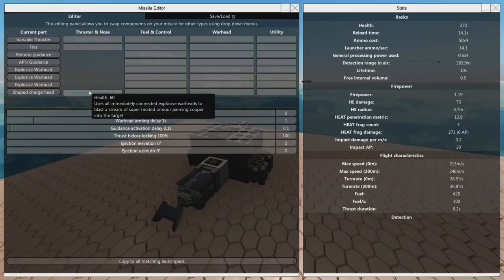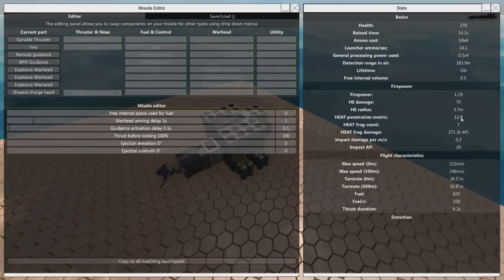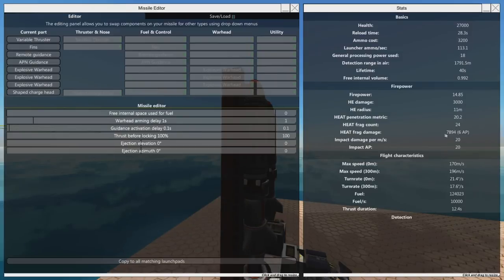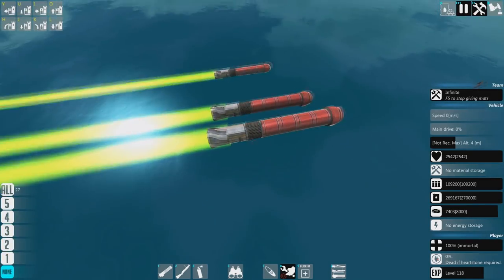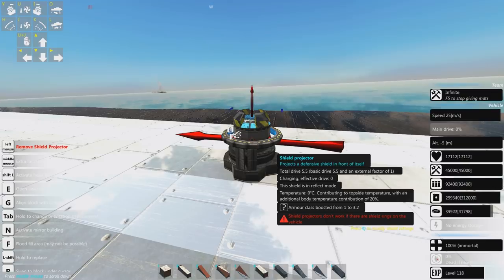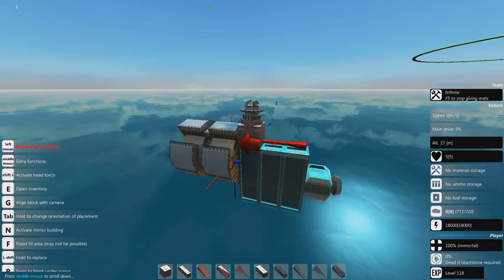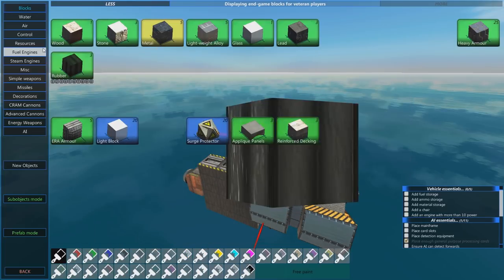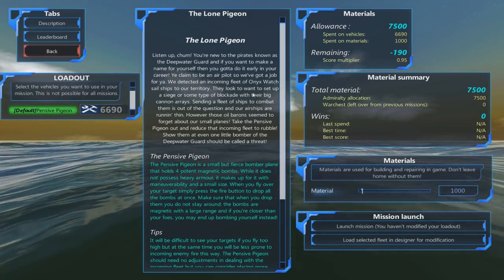Version 2.5.0.7 Stable Release! From the Depths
Am I early yet?

Other music used:
Joey Pecoraro - Russian Dance
Sir Cubworth - Party Waltz
TheFatRat - Fly Away (Instrumental)